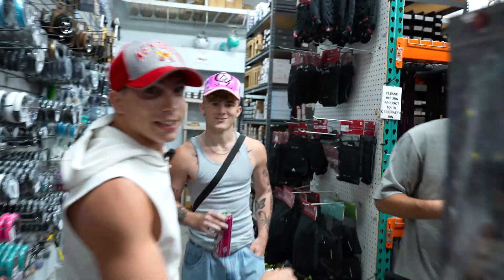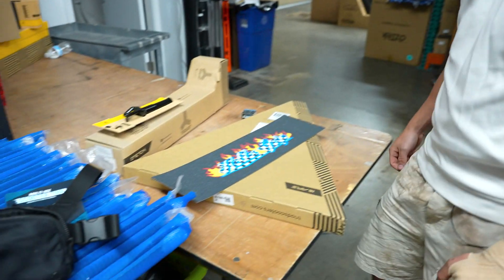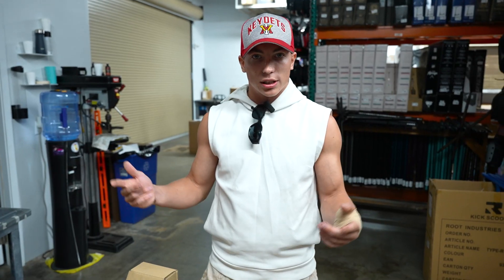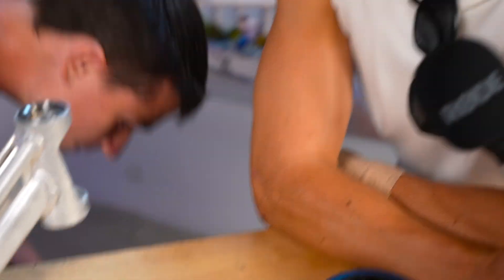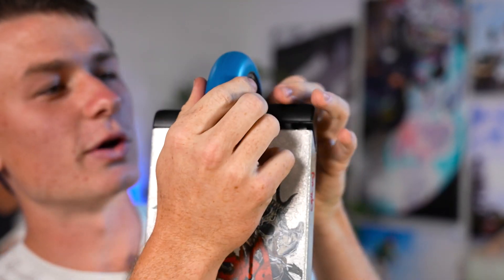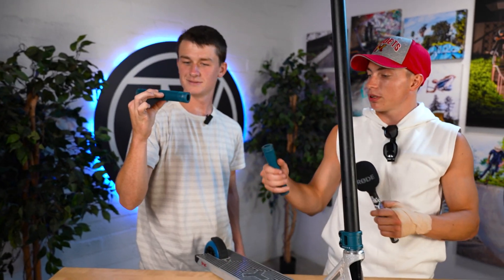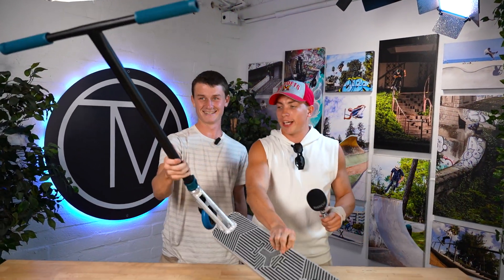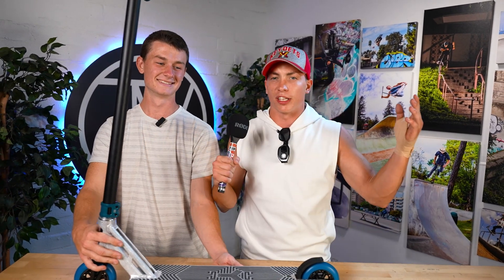Roomet Saalik Custom Build! (#412)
While the Triad boys were in the shop we HAD to get Roomet Saalik to do a Custom even IF he was injured! Shoutout to Ian Mcdonald for being his left hand man and helping out!